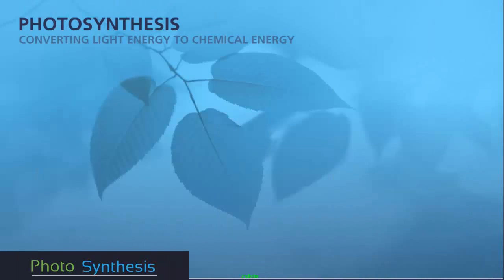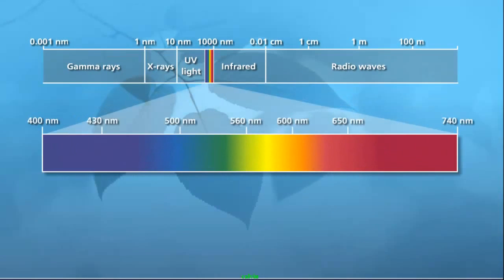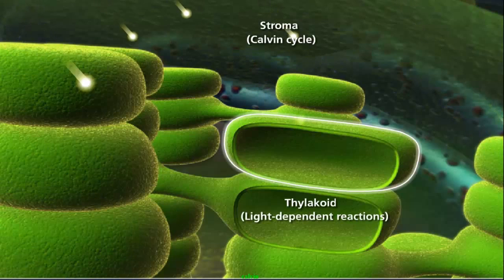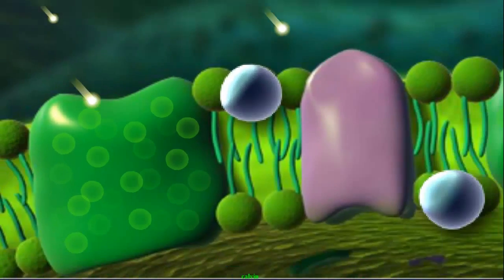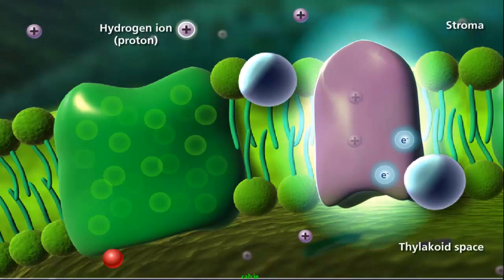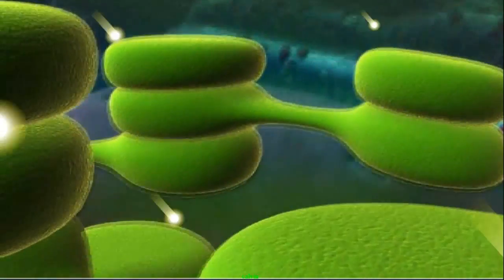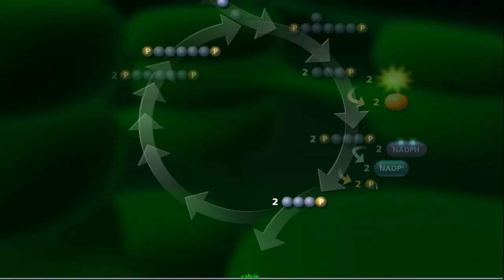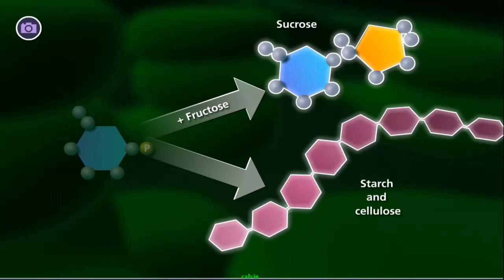La photosynthese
Photosynthese